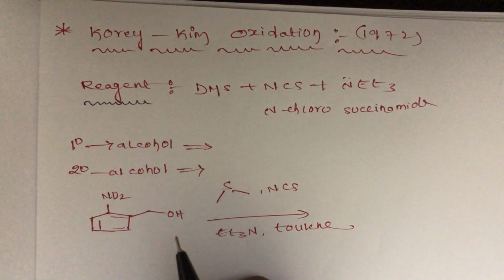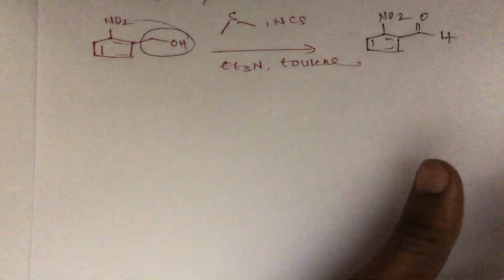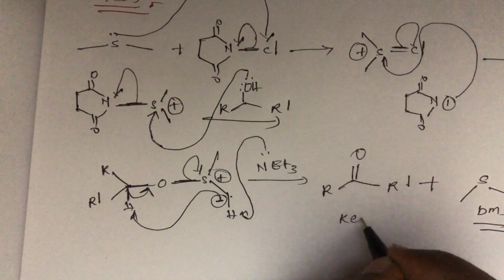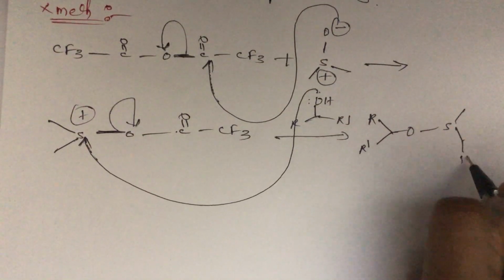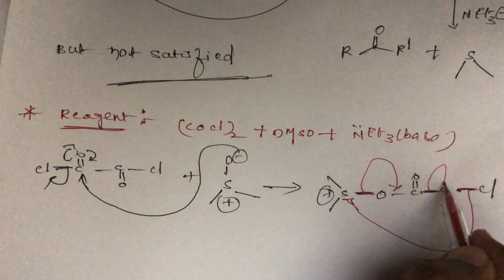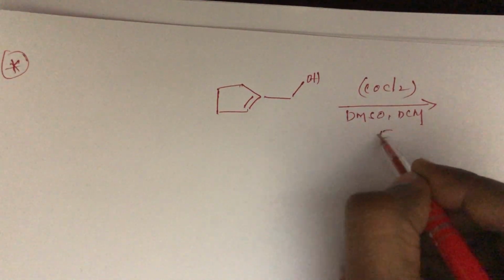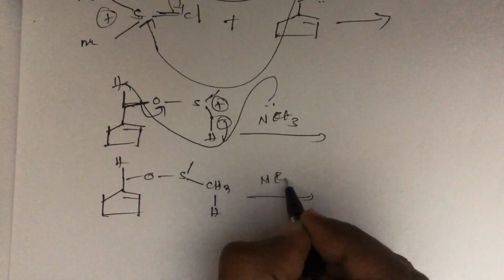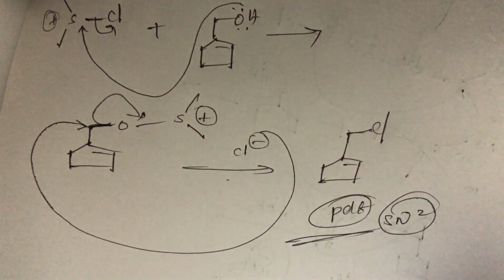Oxidation reaction L3 | Activated DMSO | Korey Kim & swern | Reagent chemistry | Ramathirtham Ramesh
Hello friends in this video you will learn about Activated DMSO Reagent of oxidation reaction
Lecture-3. For more reaction I given the links below if you want few more named reaction i left the links in below please watch those videos